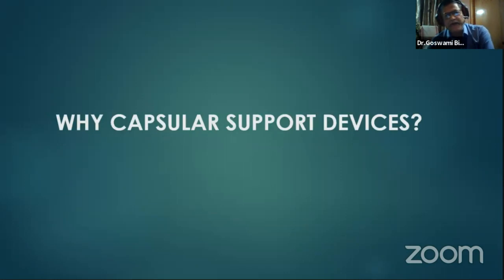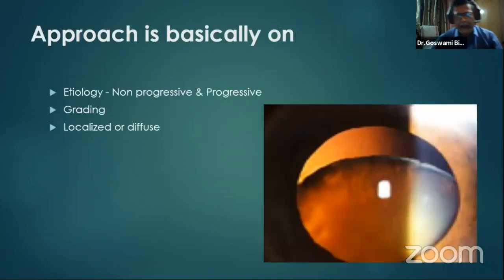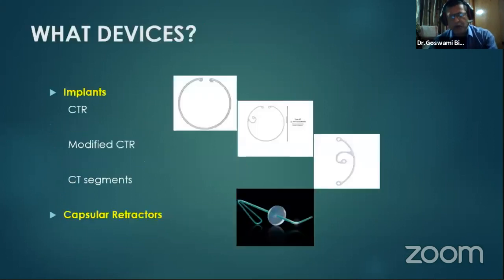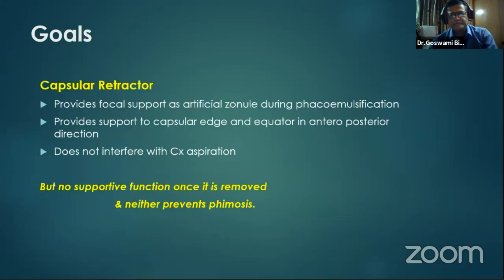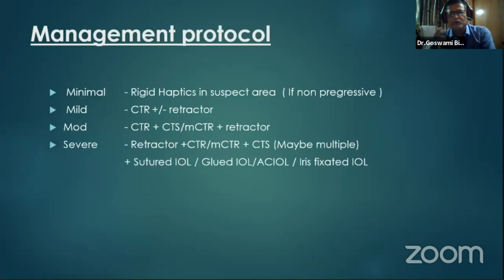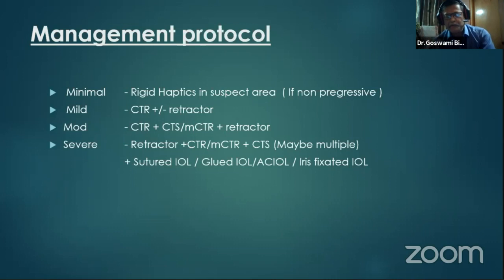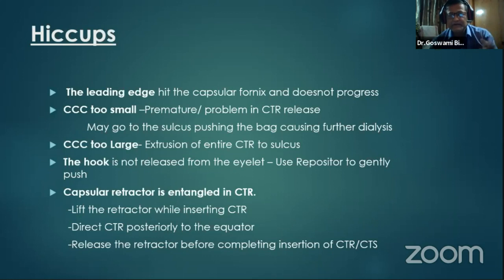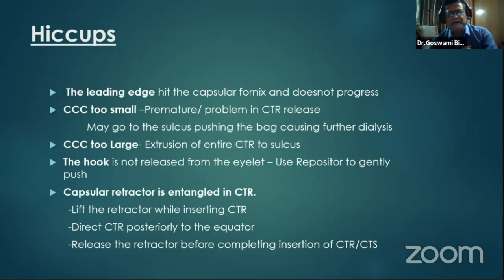AIOC2021-IC76-Topic-Dr.Goswami Biraj Jyoti